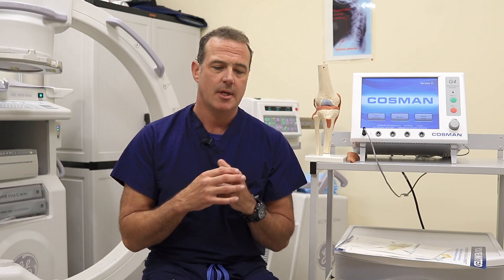Knee Pain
Prevention is the best medicine.